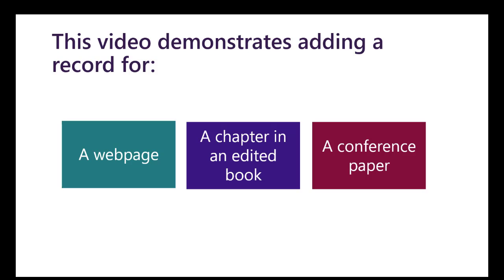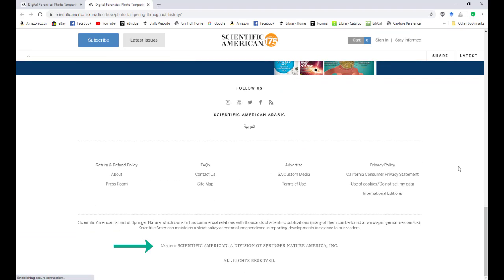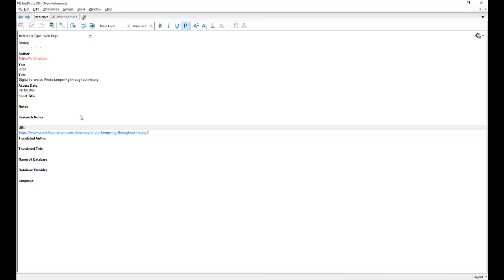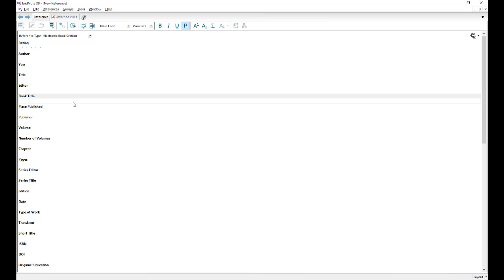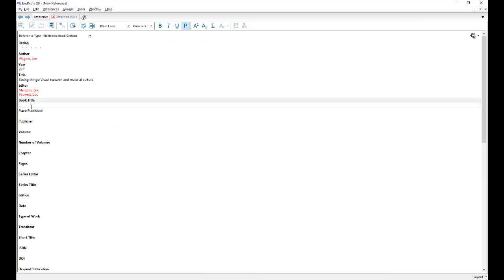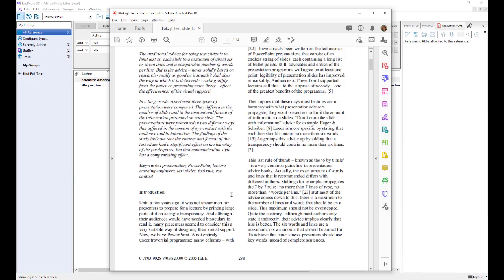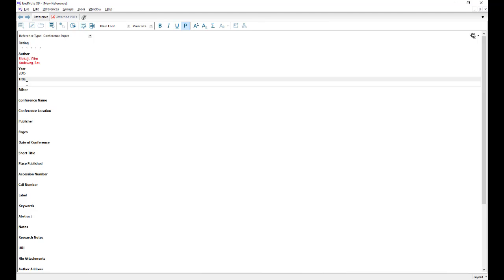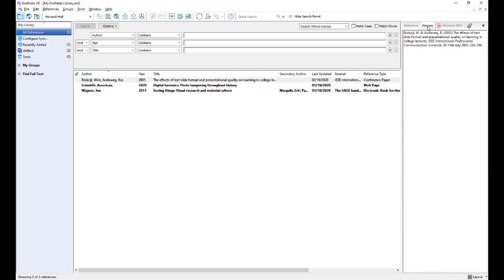EndNote X9: Adding references manually